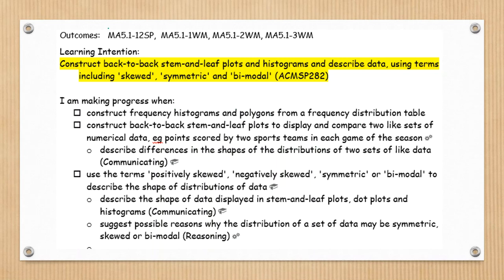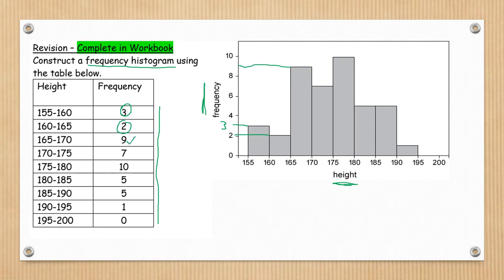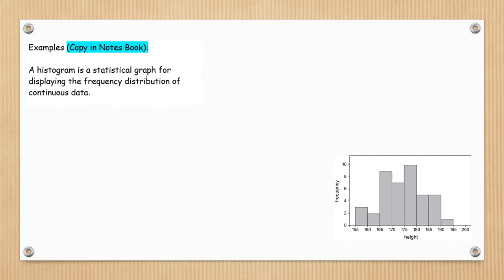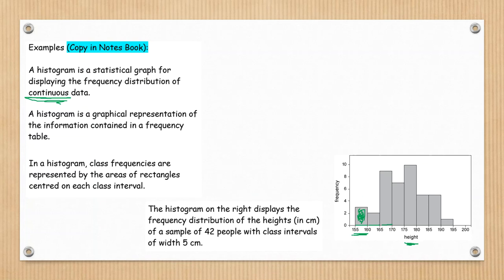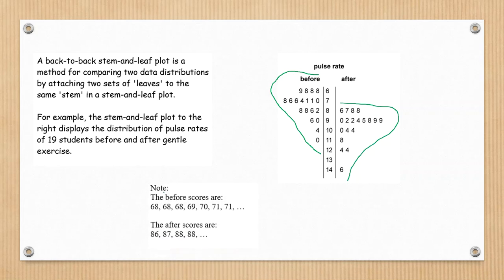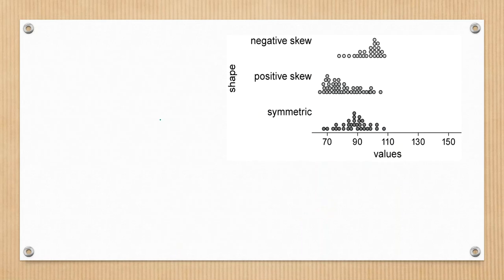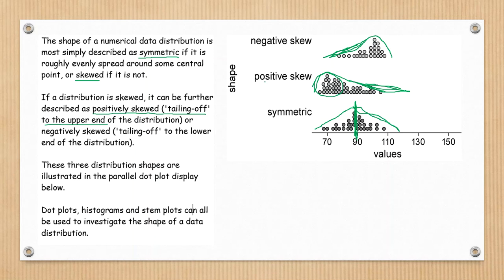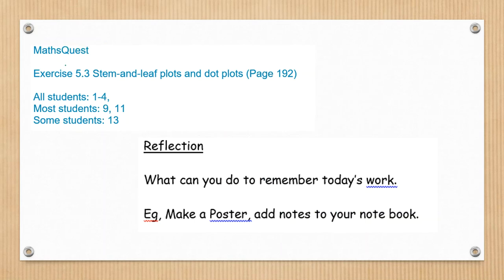AL S5 1 12SP Statistics Lesson 1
Stem and Leaf Plots, symmetrical or skewed?, dot plots and histograms